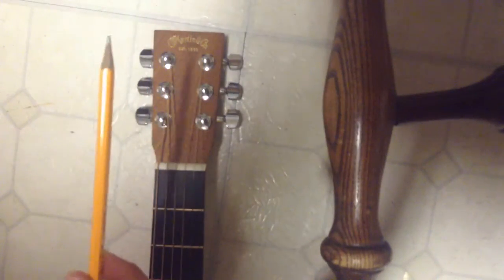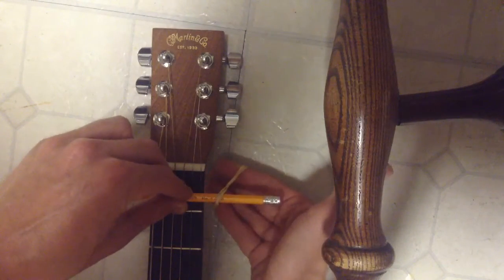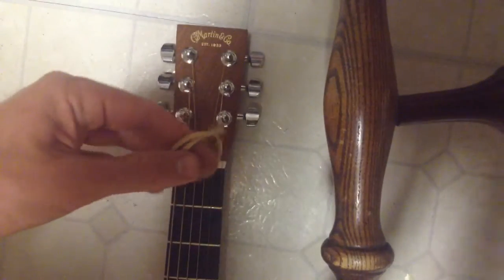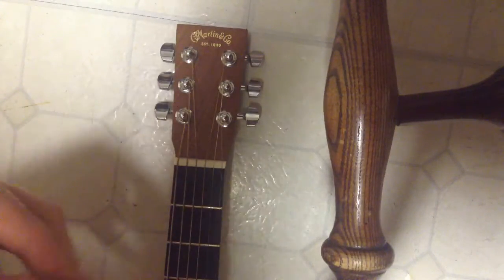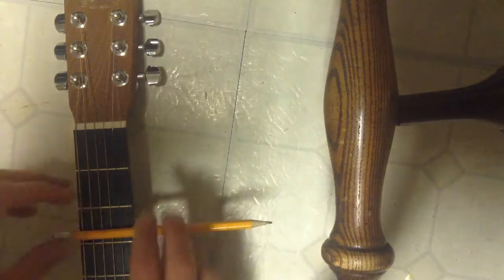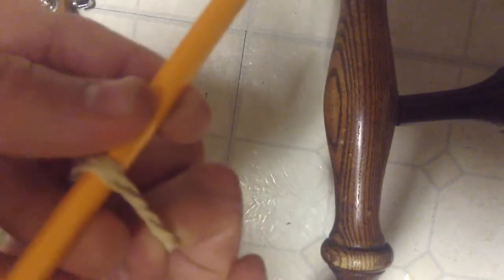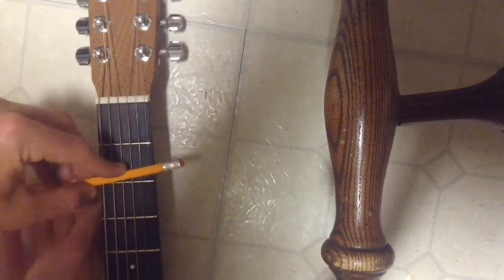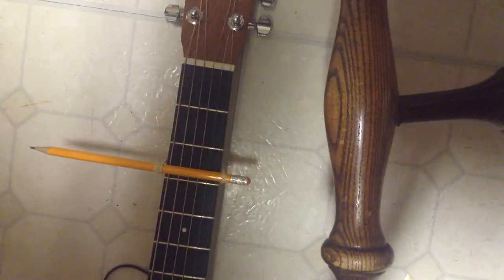How to make the most Fashionable Capo in the World (for guitarists ONLY!)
In this video we explore the capo production process.